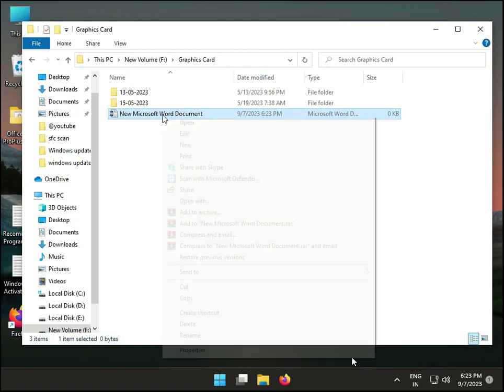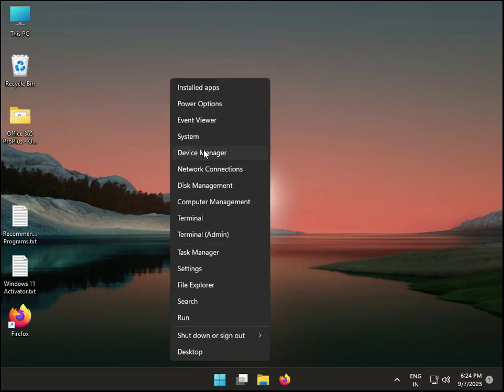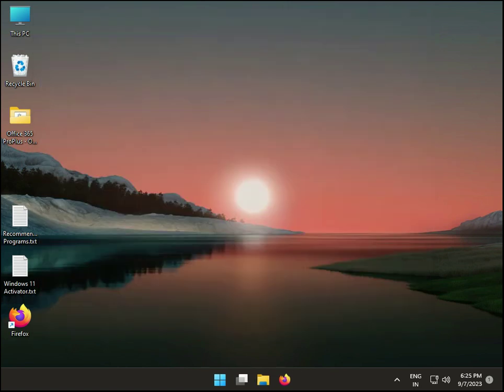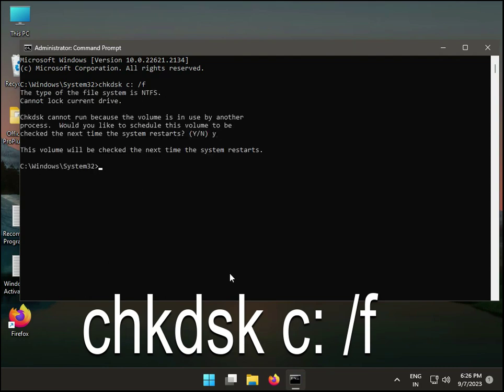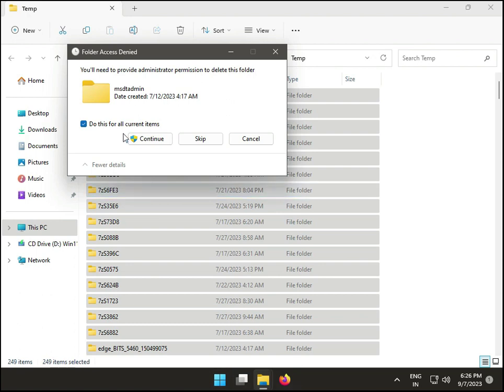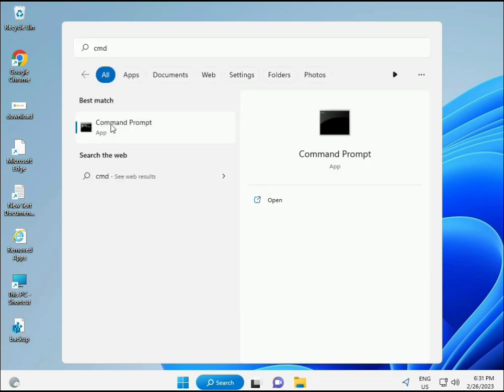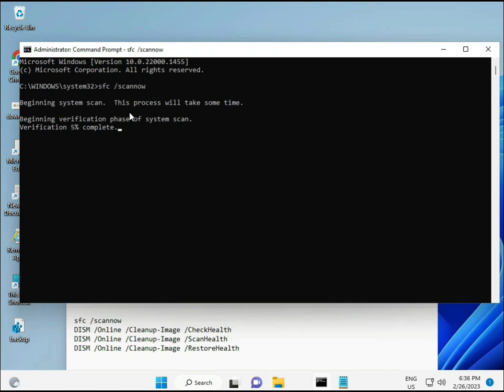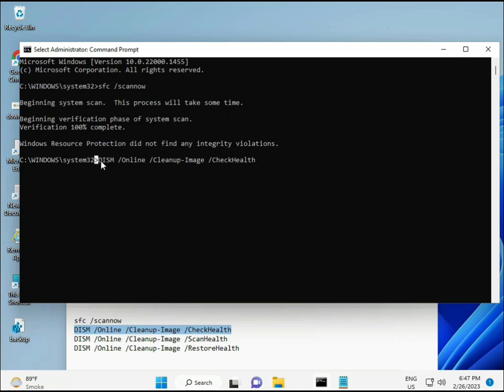How to fix Invalid MS-DOS Function in Windows 10 or 11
sfc /scannow

fix_Invalid_MS-DOS_Function
Invalid_MS-DOS_Function
Invalid_MS-DOS_Function_in_Windows_10
Invalid_MS-DOS_Function_in_Windows_11
Invalid_MS-DOS